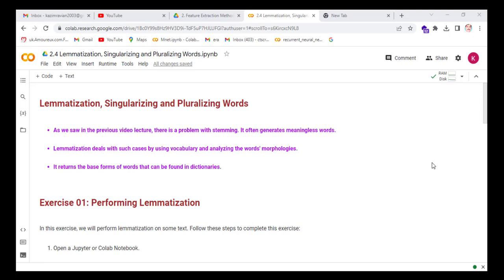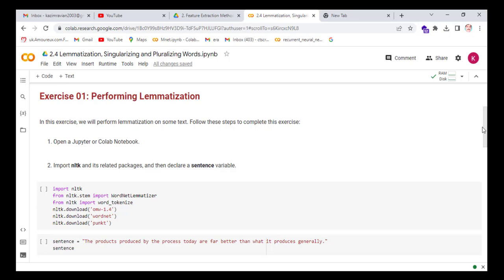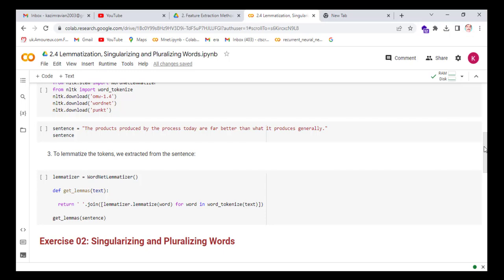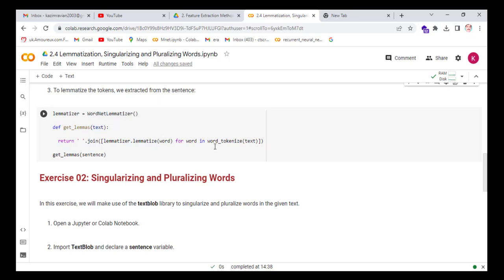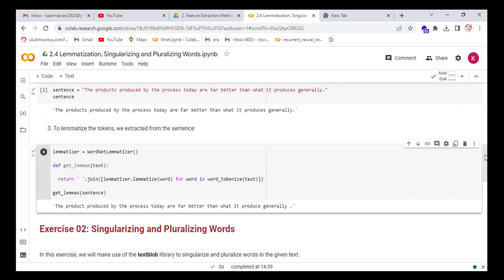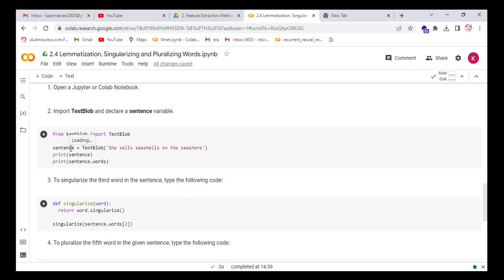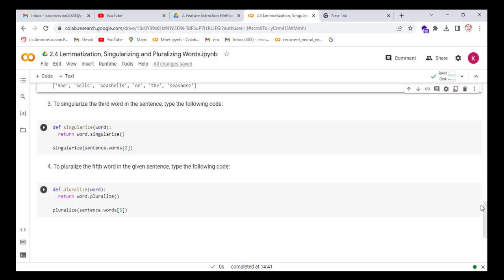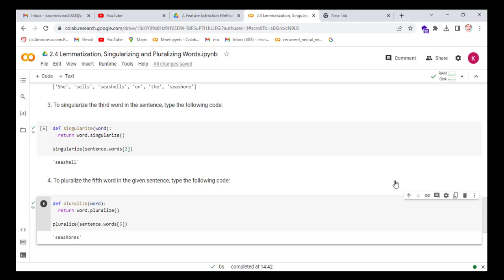Lemmatization, Singularizing and Pluralizing Words in NLP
Lemmatization, Singularizing and Pluralizing Words in NLP.  There is a problem with stemming. It often generates meaningless words.
Lemmatization deals with such cases by using vocabulary and analyzing the words' morphologies. It returns the base forms of words that can be found in dictionaries.